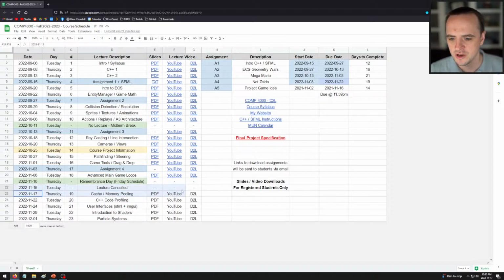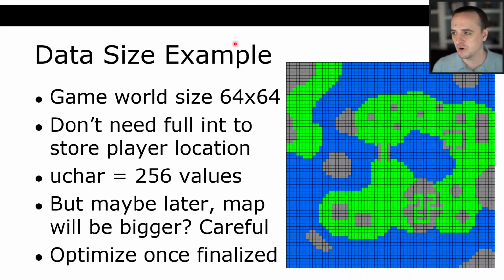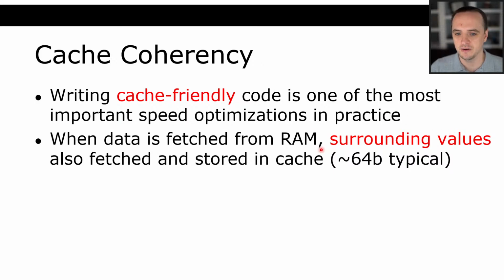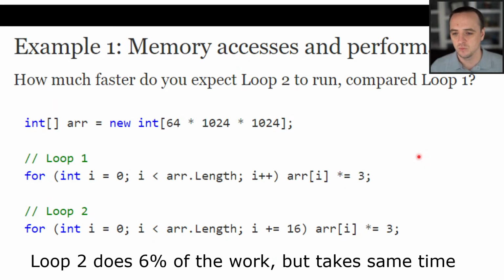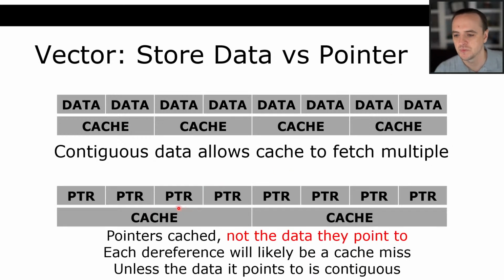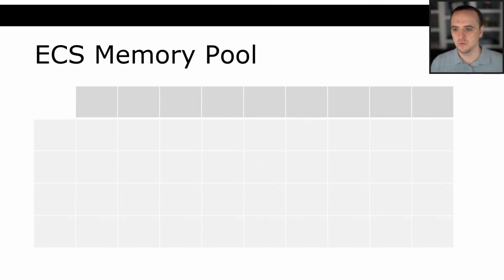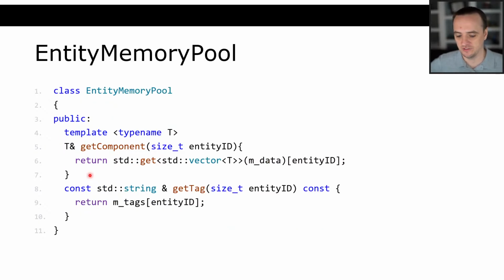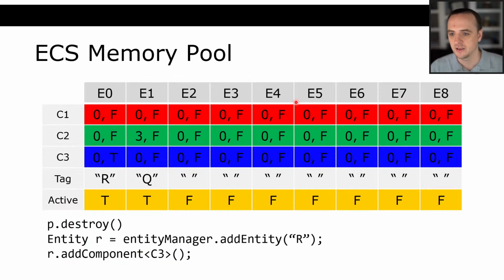COMP4300 - Game Programming - Lecture 19 - Cache Coherency + Memory Pooling